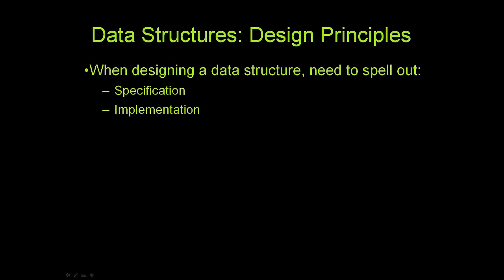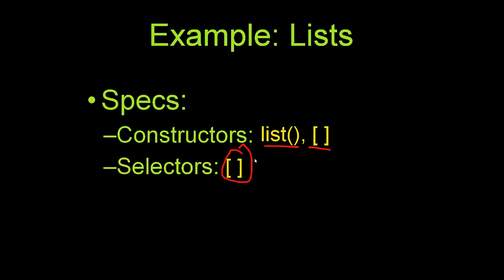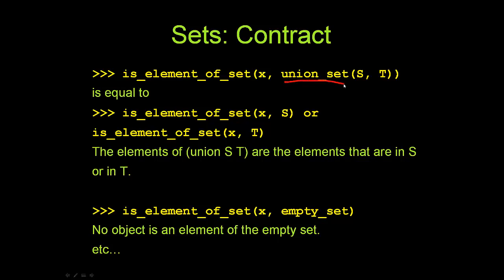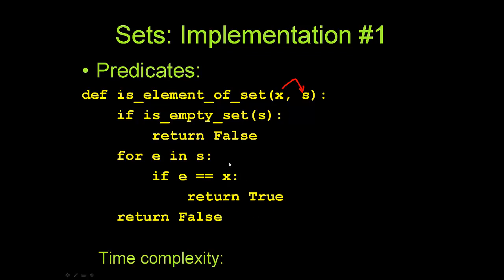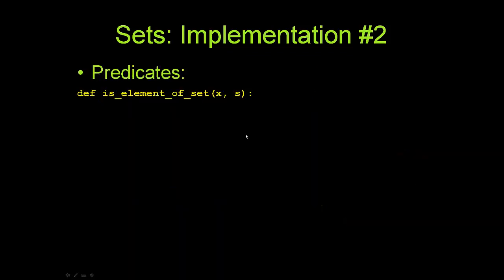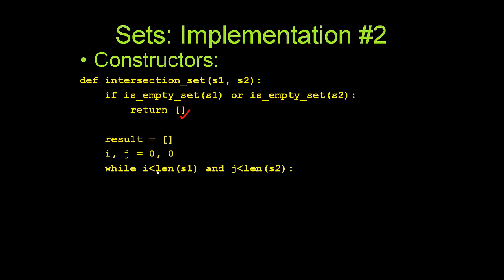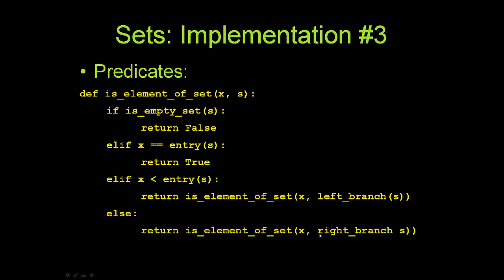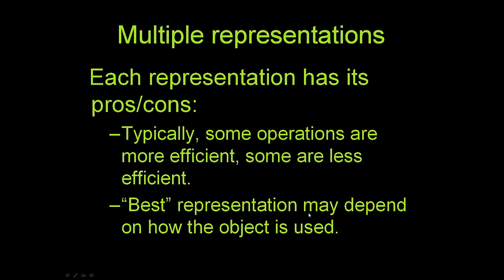Lecture 10c Design Implementation of Data Structures